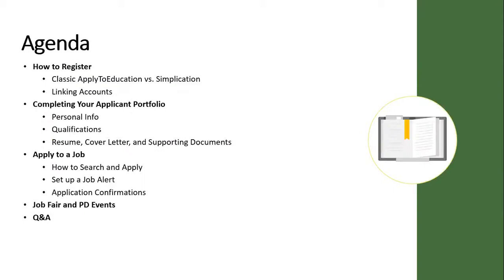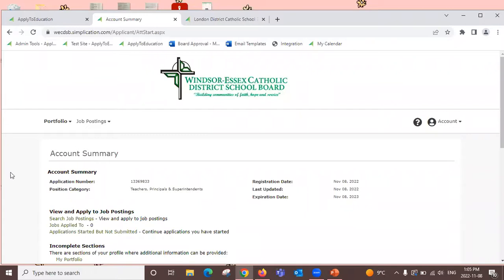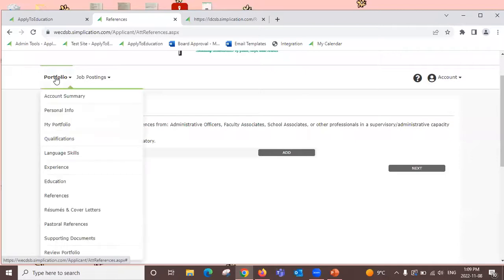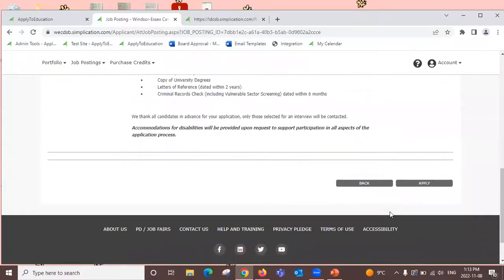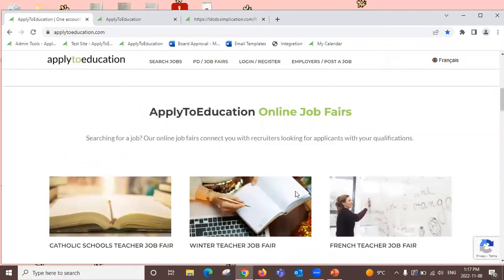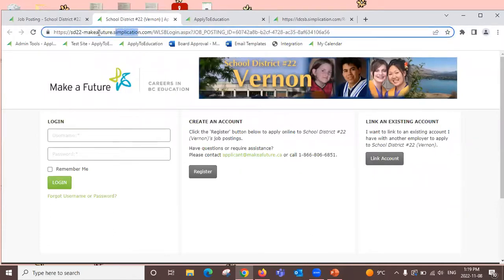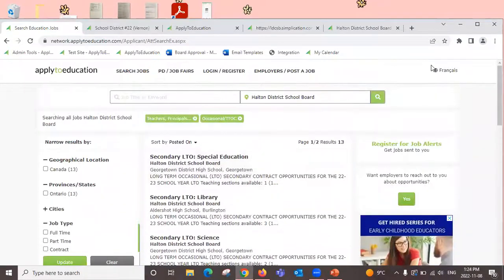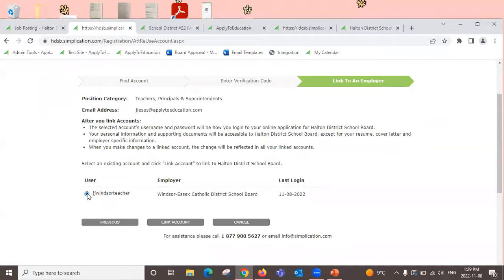Apply to Education